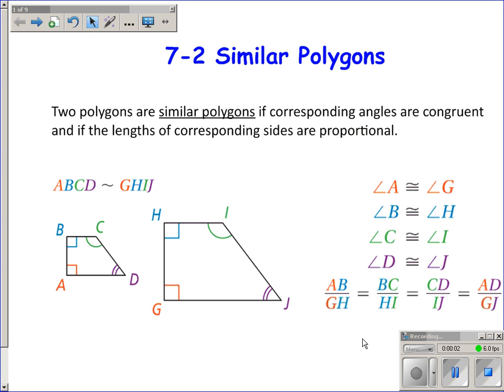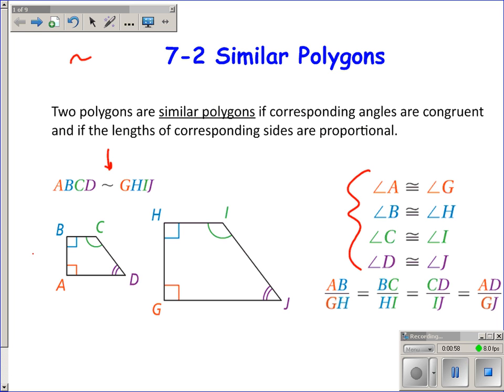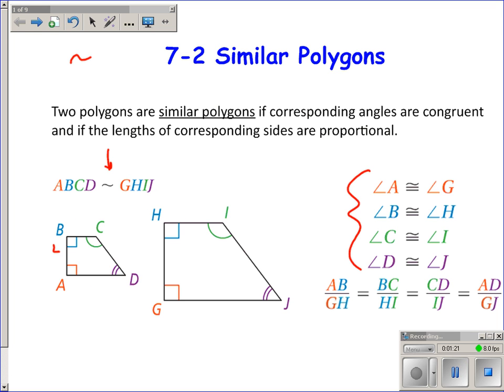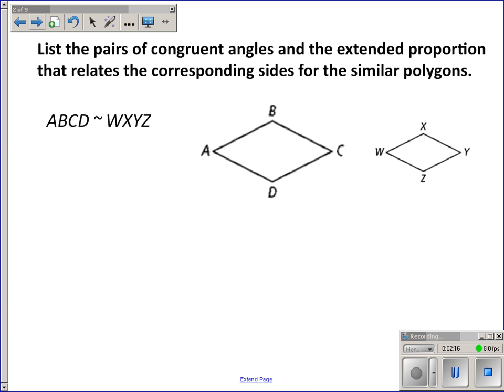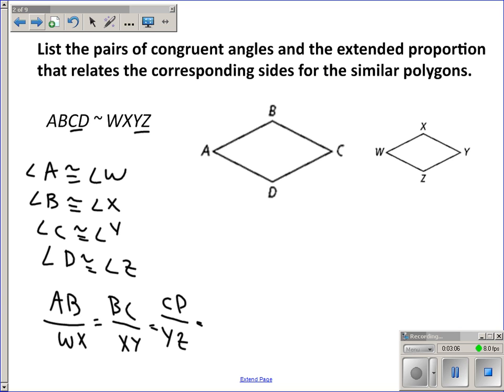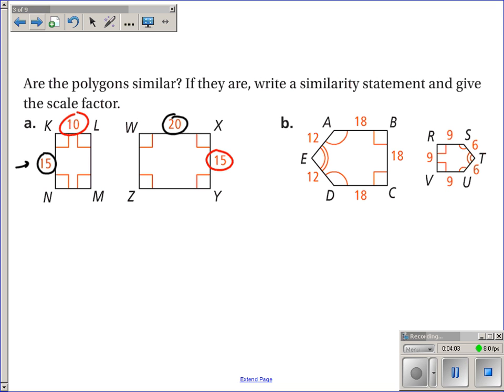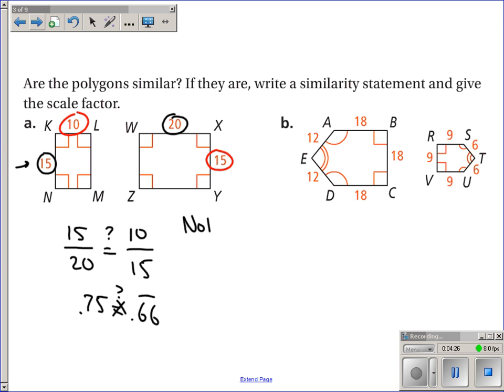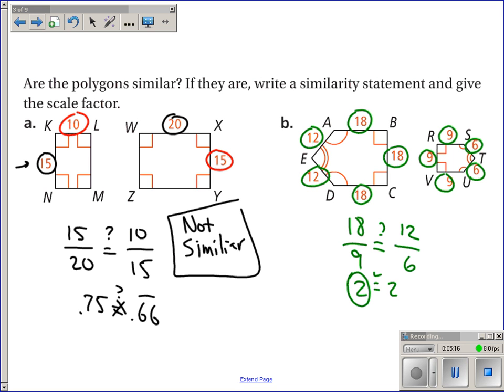7 2 Video 1 Similar Polygons